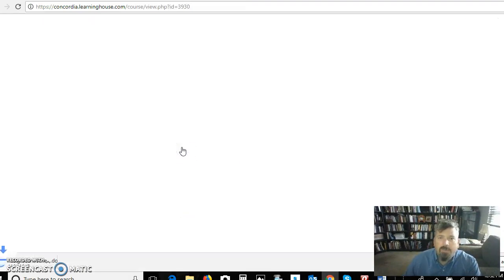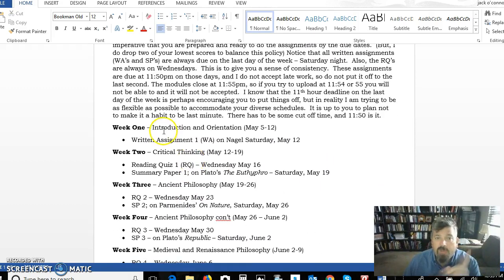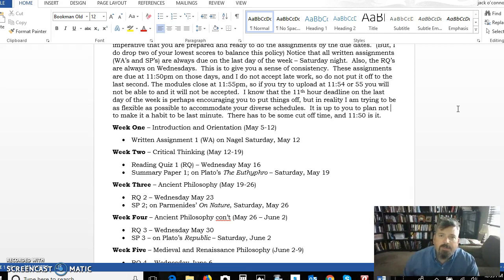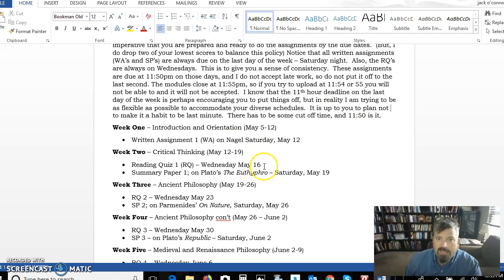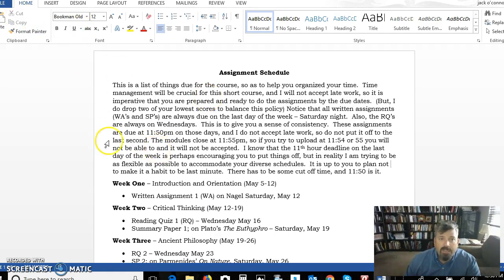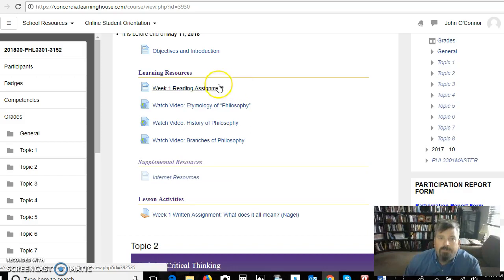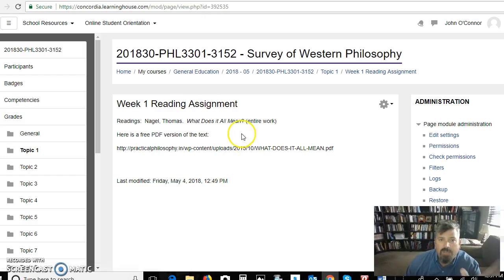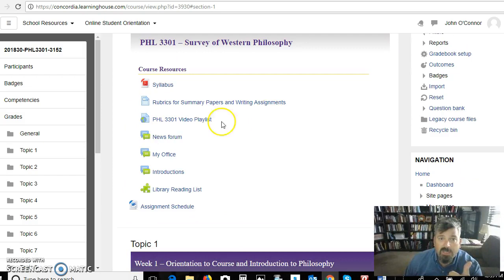PHIL 3301 Week 1 Intro